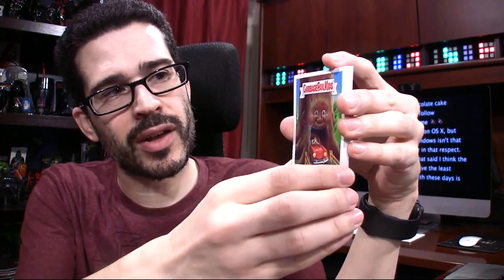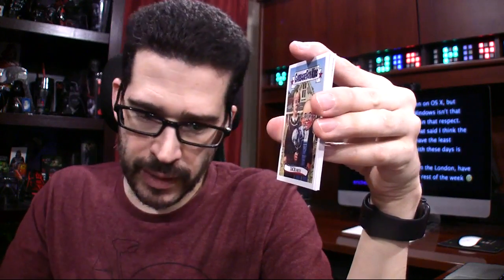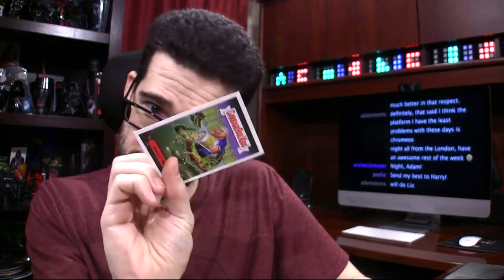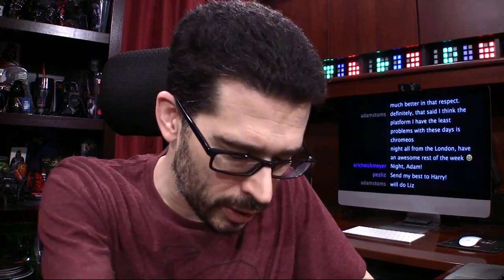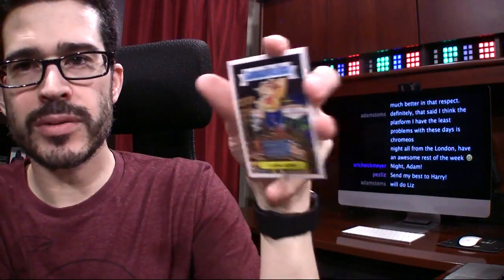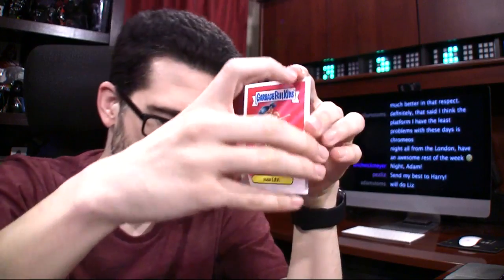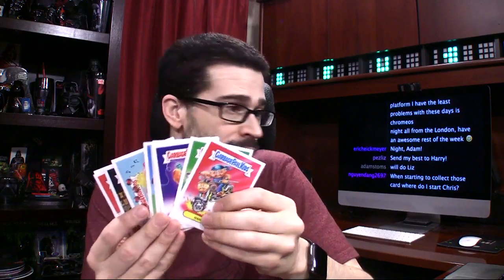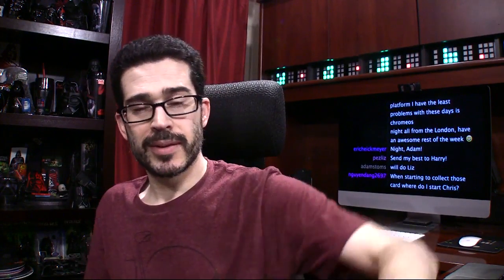Garbage Pail Kids: American As Apple Pie!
/pirillo-picks/2016/02/04/garbage-pail-kids-2/
Garbage Pail Kids: American As Apple Pie in Your Face
I've been collecting Garbage Pail Kids since the 7th Grade.  I have the entire GPK vintage collection intact, and I even have the new T-Shirts!
What is your favorite GPK?

Is your daughter's name Jedi?
What is your vlog camera?

1420 NW Gilman Blvd 2543